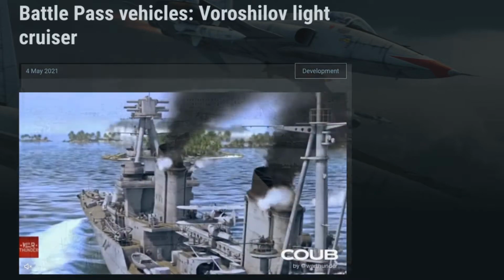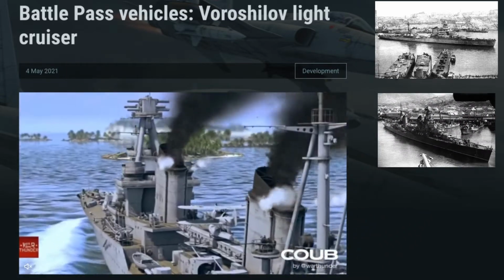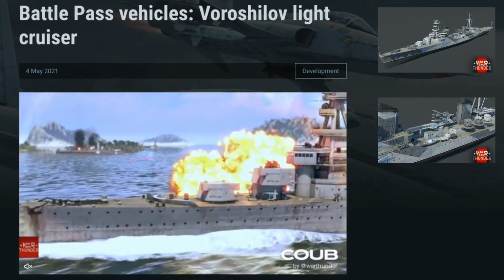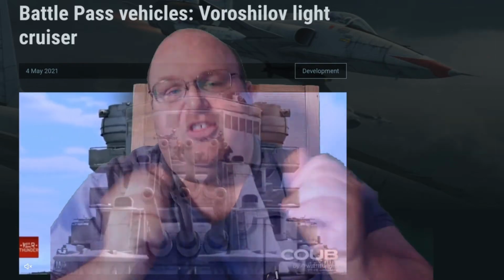[War Thunder Devblog] Voroshilov Battlepass Event Vehicle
Gaijin has chased down another Kirov-class cruiser as a top prize in the third Battlepass season, and this one has some extra AA goodies attached!

- About War Thunder -

War Thunder is a massively multiplayer online (MMO) tactical combat game where you control tanks, planes, ships or helicopters in combined forces battles! Published by Gaijin Entertainment since 2012, it's a long-running game with a variety of content, plus multiple modes of play from the casual gamer to the not-quite-hardcore simulator fans. (It doesn't really broach on the territory of simulator fans, but it does have a lightly sim-like mode.) Vehicles stretch from just before World War II all the way to the modern age, faithfully reproduced as closely as documentation and (in some cases) game balance will allow.

-About OldDeadMan-

OldDeadMan produces family-friendly gaming content across a spectrum of interests! Harkening back to classic adventure game series such as Space Quest and Monkey Island to modern tactical shooters, zombie apocalypse survival horror and warfare games such as War Thunder, ODM loves to play the game and share the often-messy results. Join up in OldDeadMan's crypt for gaming fun and off-beat humor!